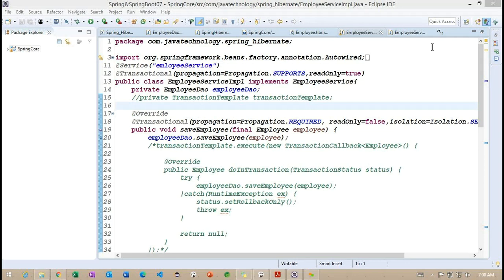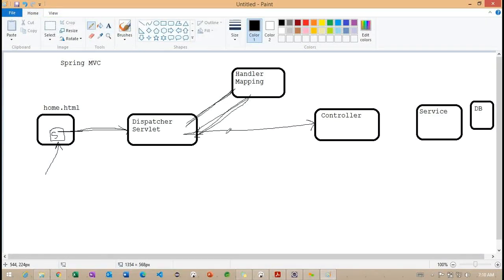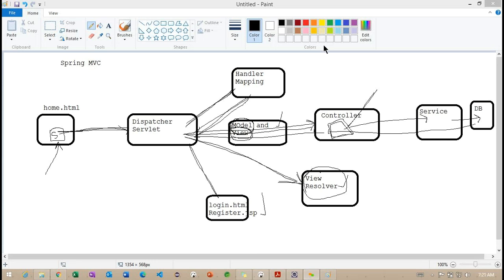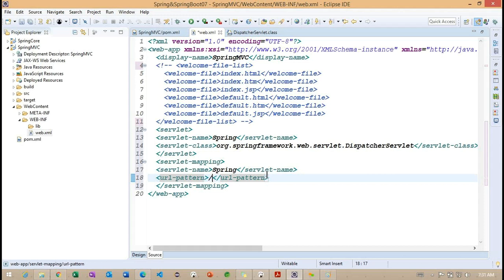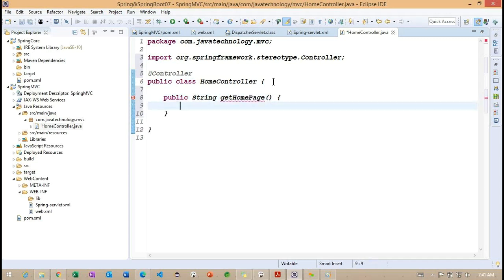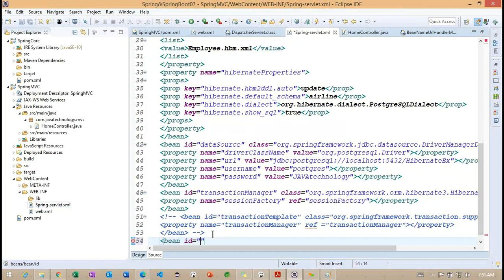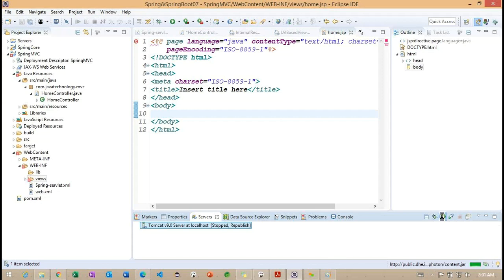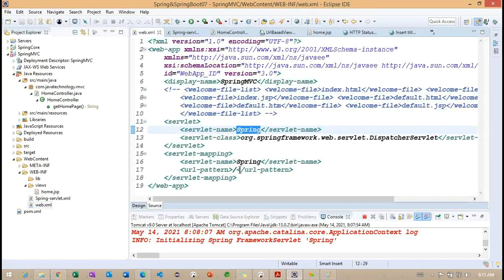Instant Meeting 2021 05 14